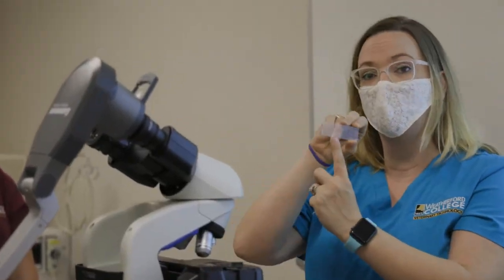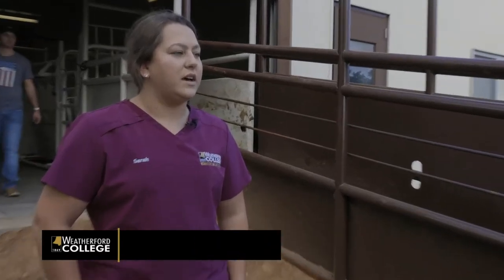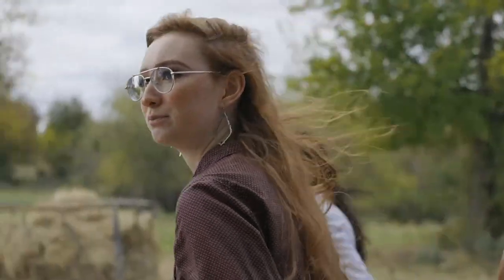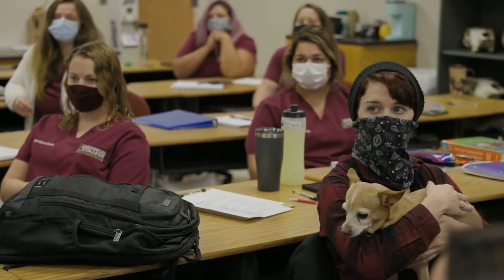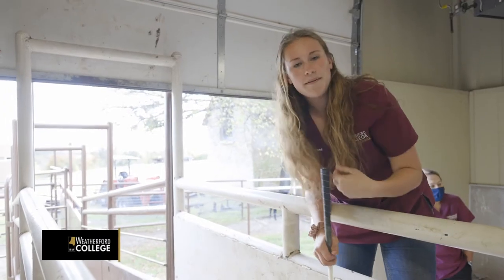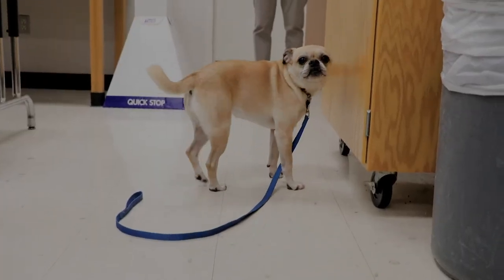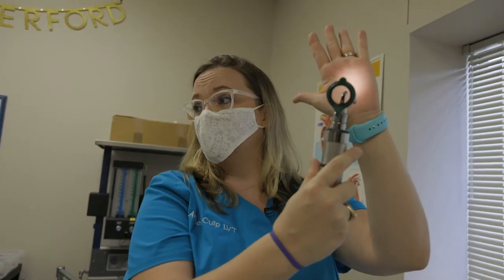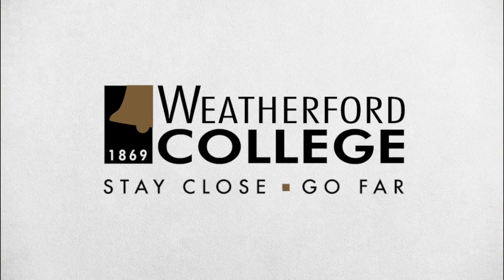WC Vet Tech Program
Learn more about Weatherford College's Vet Tech program. Applications for the next cohort are now being accepted with priority given to those who submit prior to June 15.